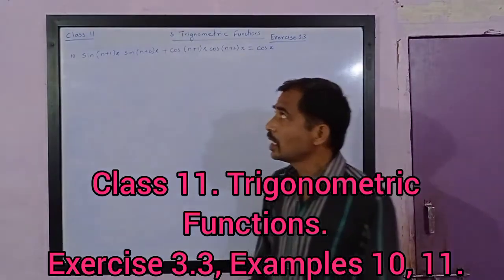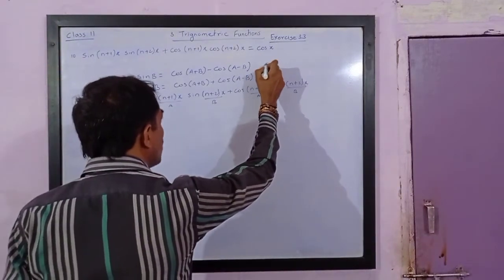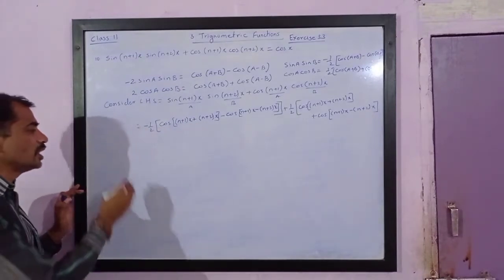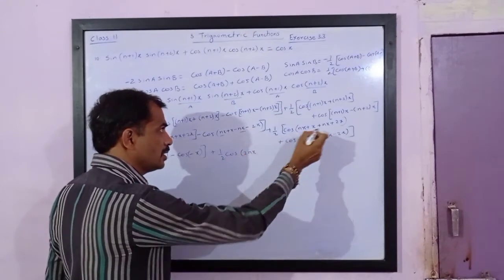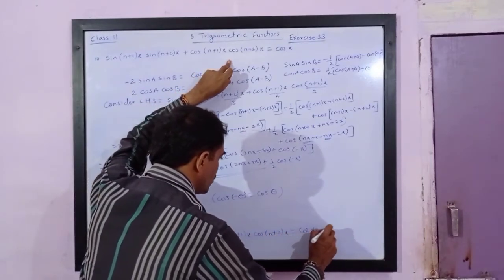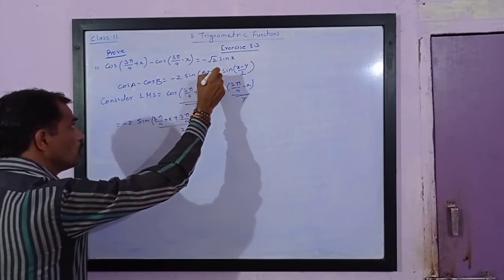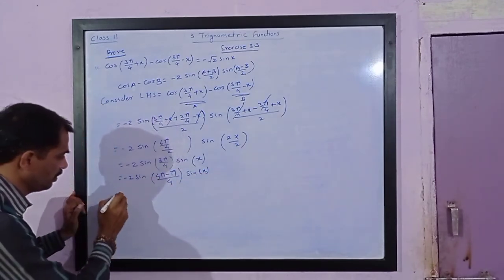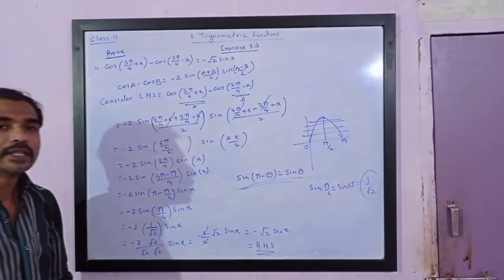Class 11. Trigonometric Functions. Exercise 3.3, Examples 10, 11.